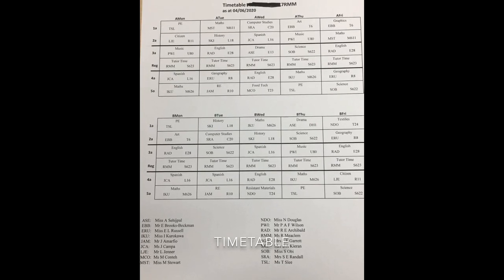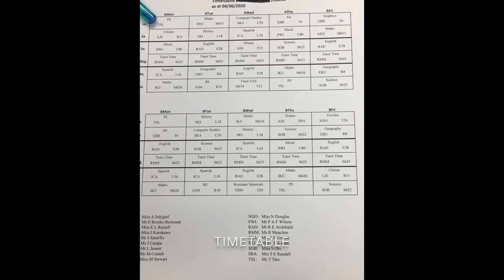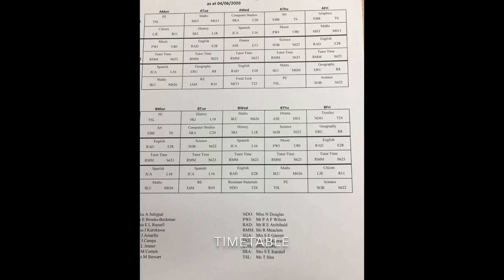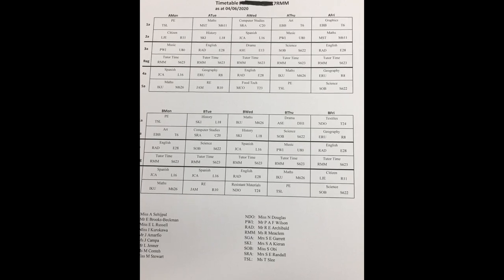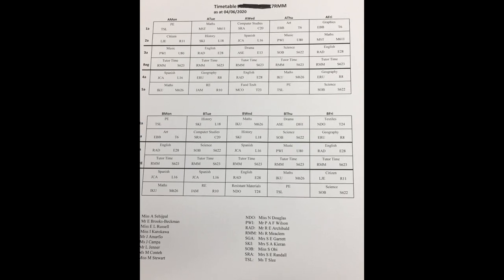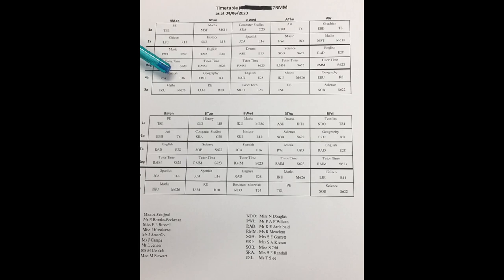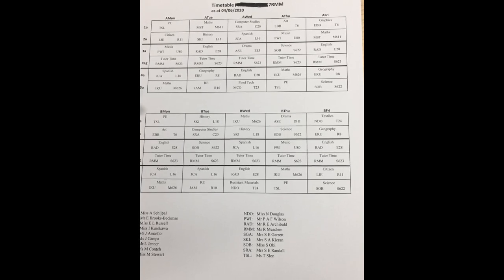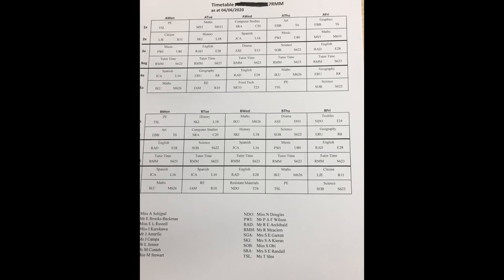Christ’s School Year 6 Transition 2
Second in a series of videos to help Year 6 students with transition to Christ's School